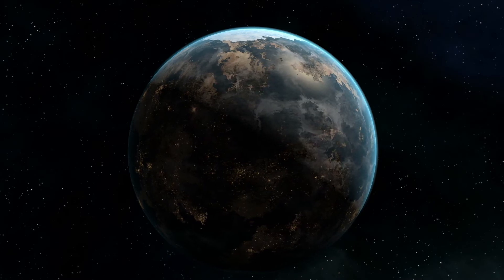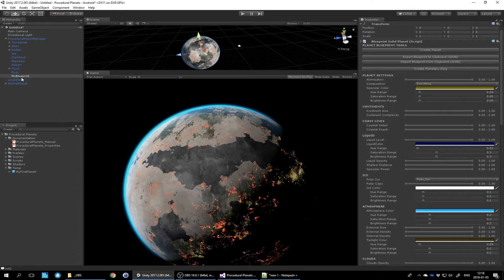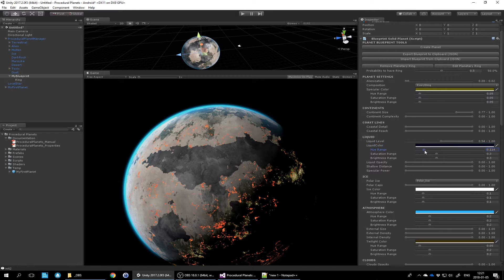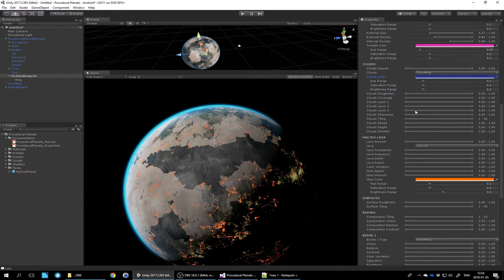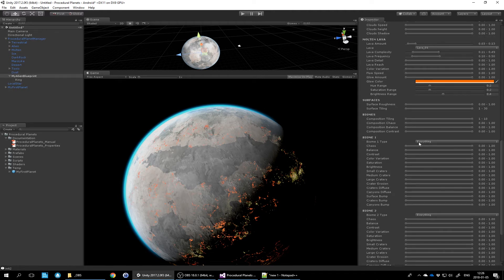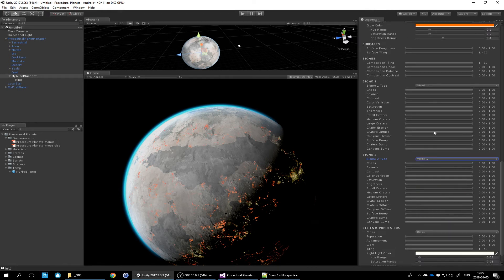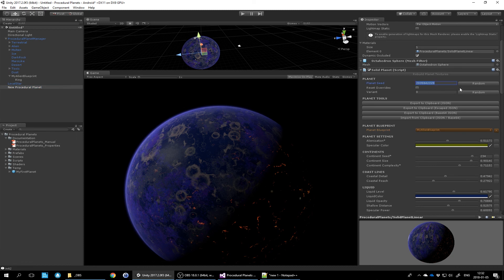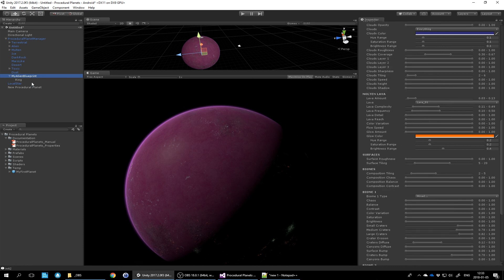Tutorial 4 - Blueprints Overview - Procedural Planets (Unity Asset)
Overview of Planet Blueprints in Procedural Planets asset.